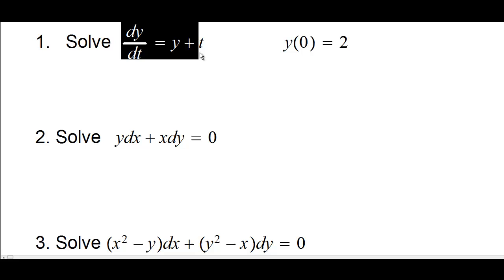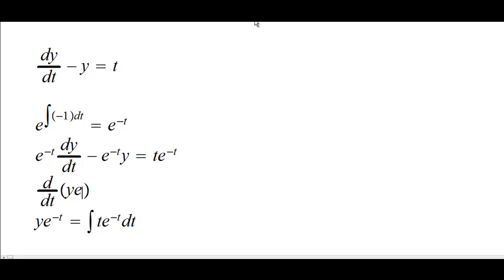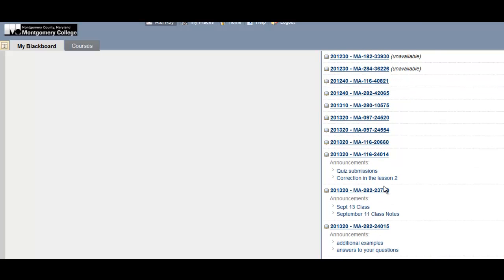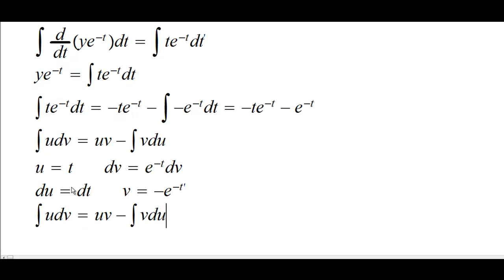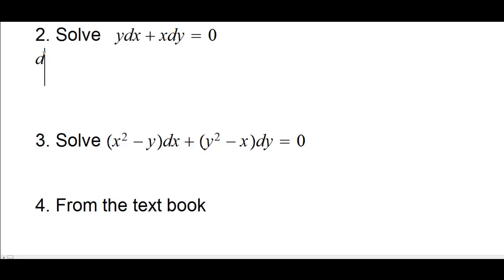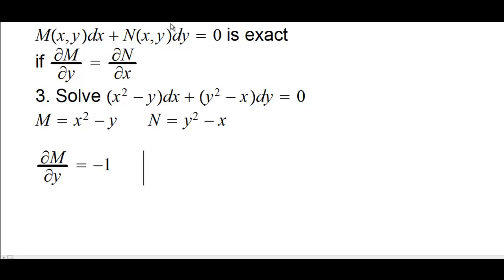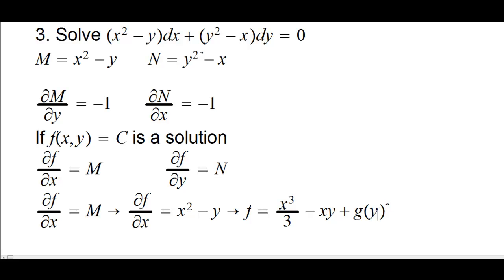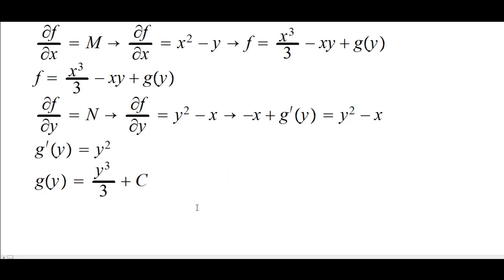analyticasolutionsofdifferentialequations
A lecture from a differential equations class,
not edited
not reviewed